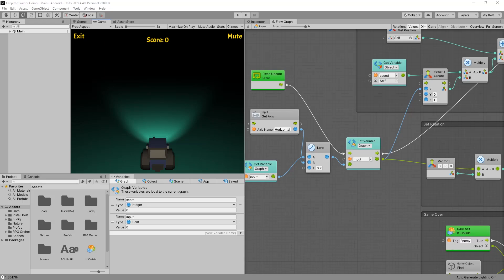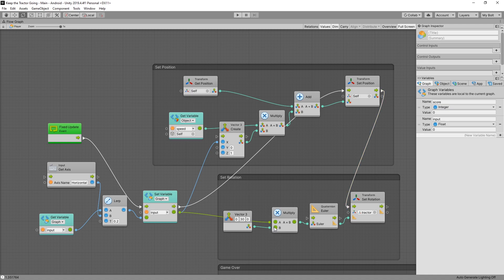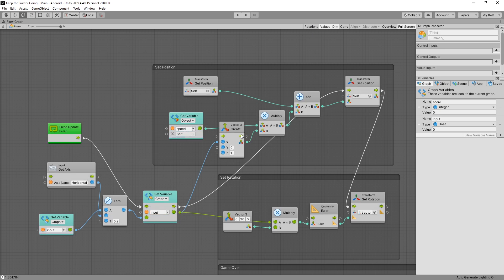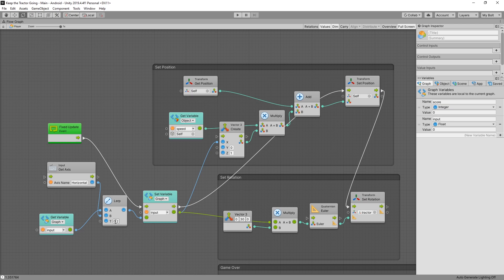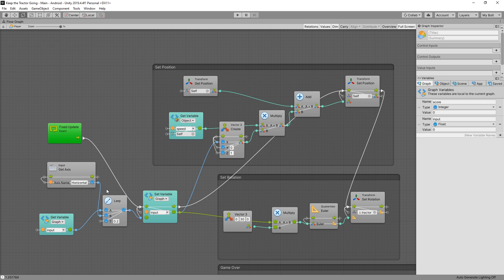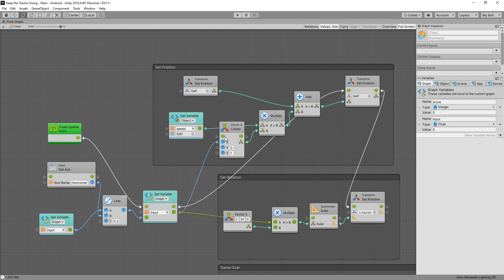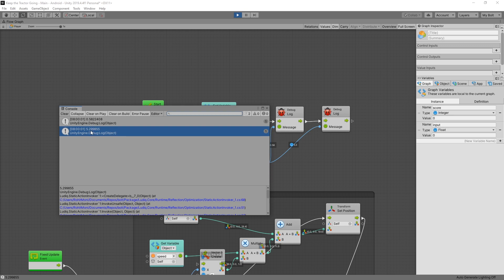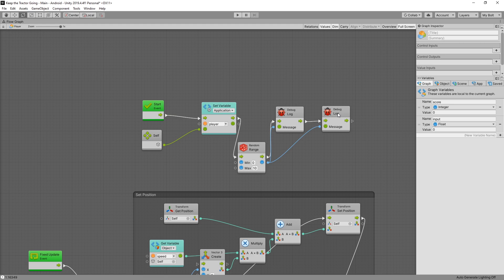Unity-Bolt Part 6: Understanding Connections MUST WATCH - Getting Started with Bolt Tutorial